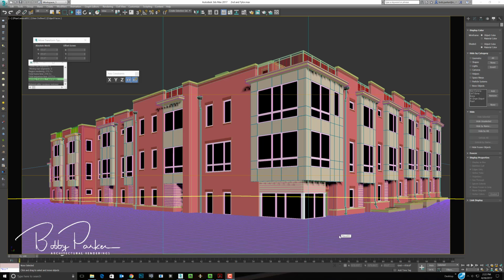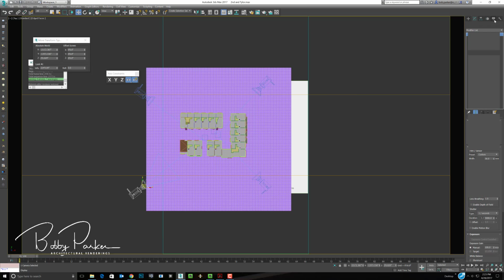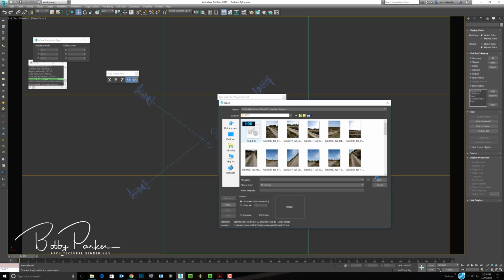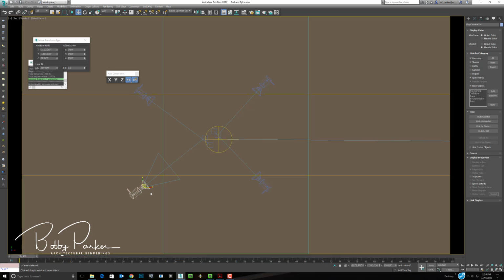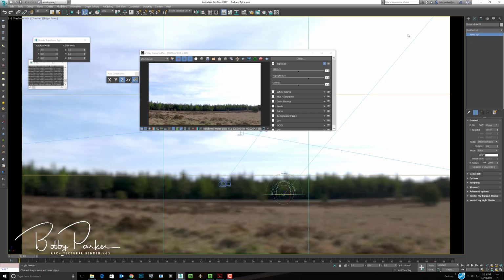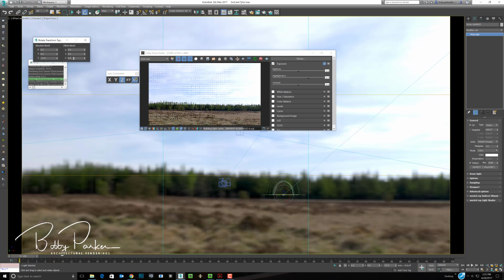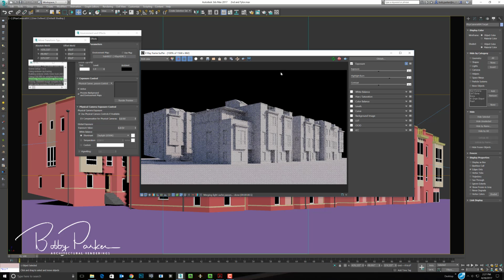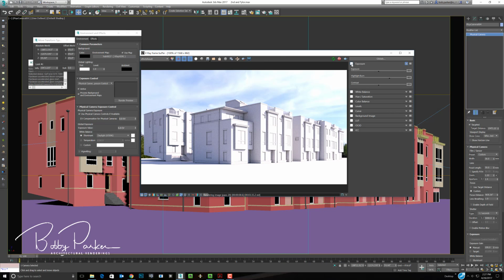V-Ray Exterior Lighting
My V-Ray exterior lighing setup workflow